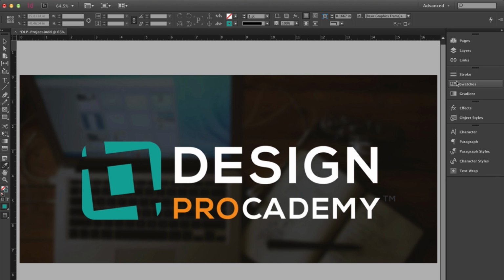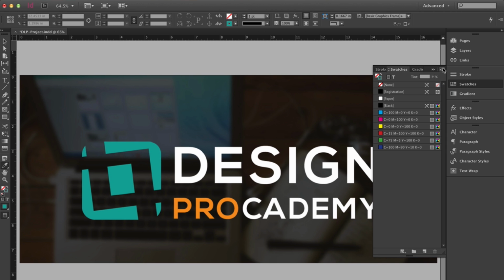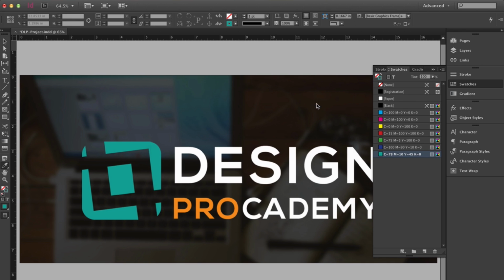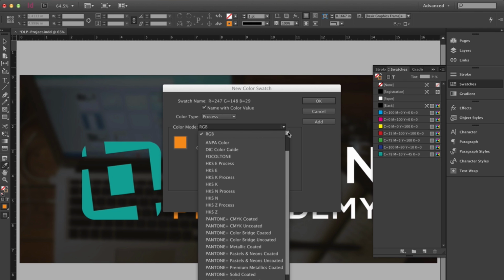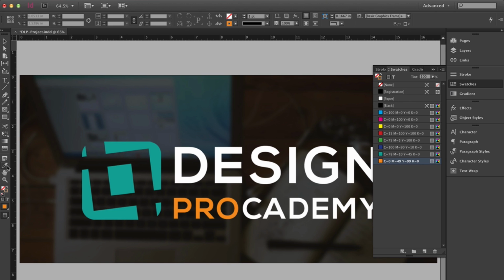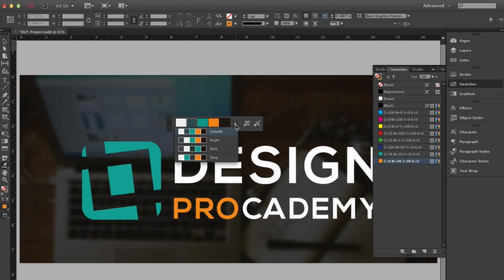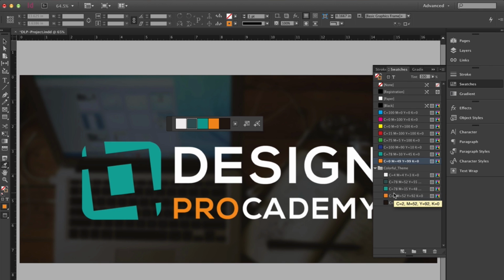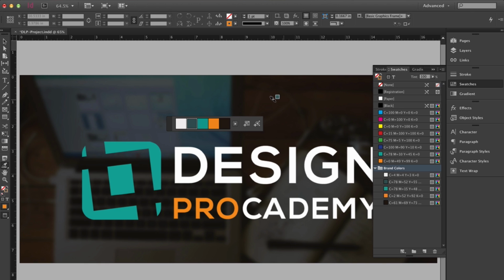How to Use the Color Theme Tool in InDesign // DESIGN LIKE A PRO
Discover how to select entire color libraries quickly for your design projects with the color theme tool in InDesign!